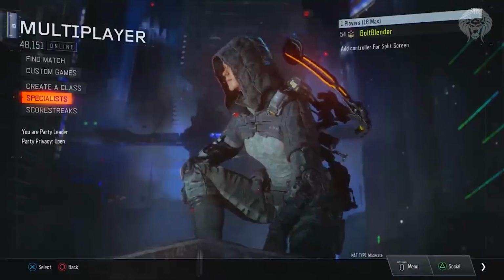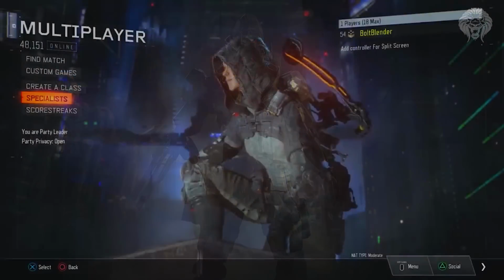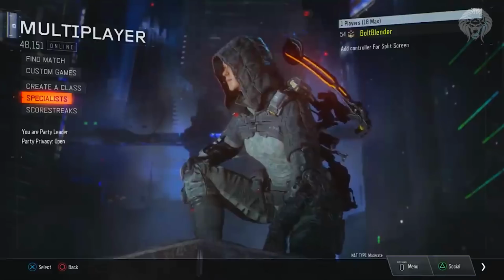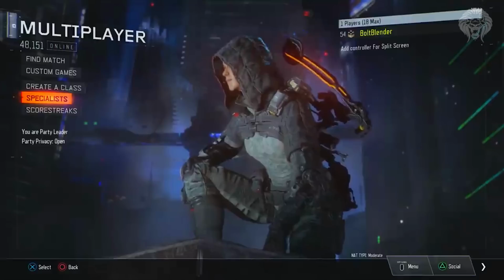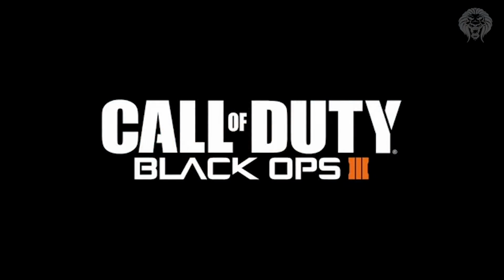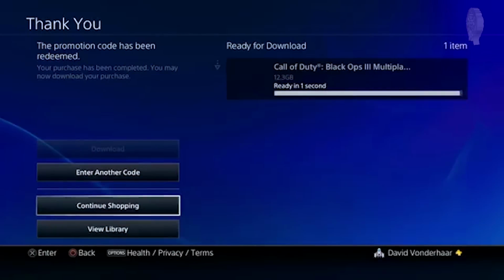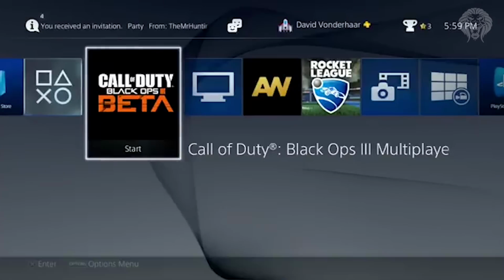Black Ops 3 NEWS! Multiplayer Menu, Beta Codes and Tokens, Kinetic Armor & War Machine Gameplay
Black Ops 3 Latest News! Multiplayer Menu, Beta Codes & Tokens and Battery Specialist Gameplay
► Black Ops 3 MULTIPLAYER MENU GAMEPLAY!
► Black Ops 3 Multiplayer - MY FIRST EVER GAME LIVE!

Keep Up to Date With Black Ops 3 News & Videos!

Here is some of the latest black ops 3 multiplayer news which is a roundup of all the info we got in the last few days in the runup to the beta launching on ps4. Included in this video is a look at the official black ops 3 multiplayer menu which showcased a player count and a level 54 character. We also got a look at the black ops 3 beta on ps4 starting up with the intro cinematic when you open the beta application. Also was some info specifically about how to get the beta on to your console through the use of beta codes and the beta tokens and when they will be emailed to you and finally was some new gameplay of the battery specialist character with her kinetic armor ability and war machine weapon. If you are hyped for black ops 3 and enjoyed this video then make sure you like the video and be sure to subscribe for the latest black ops 3 news and info as it comes out :D